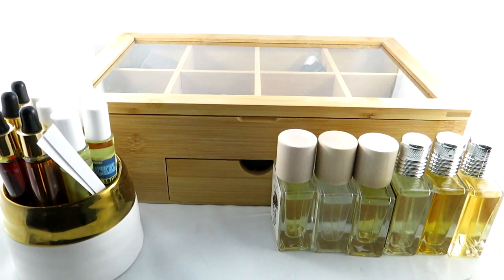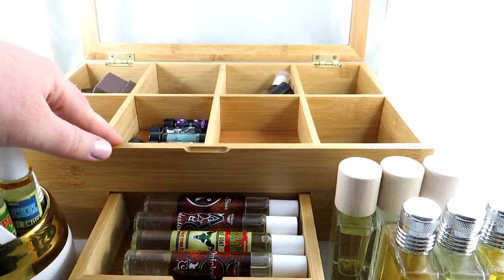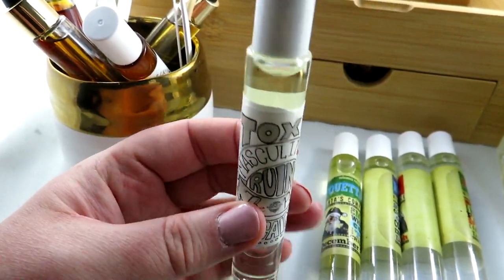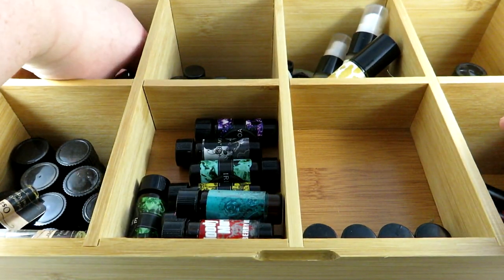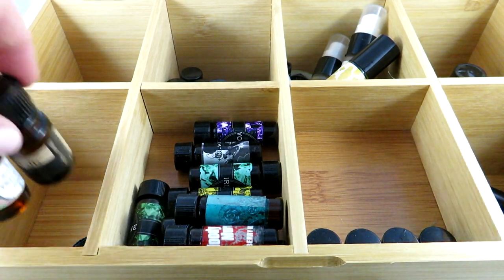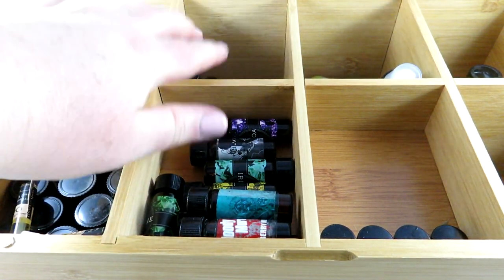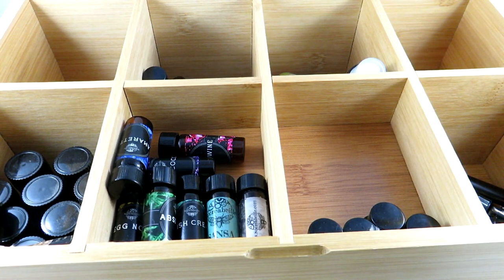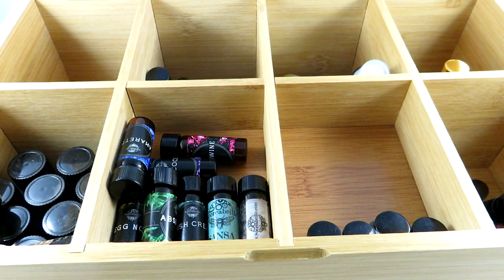Indie Perfume Collection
Hi everyone,

Skin Like Butter (can be found on Etsy)